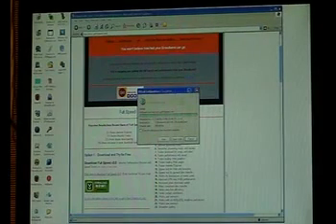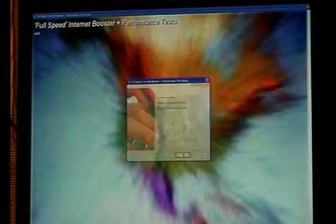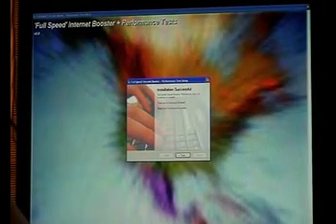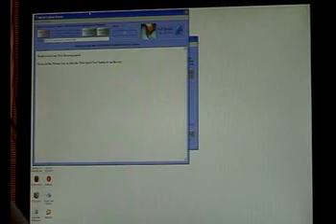5 X faster Internet performance with one click. It's FREE plus 100% safe, clean and works!!